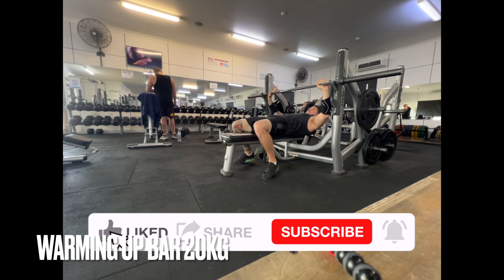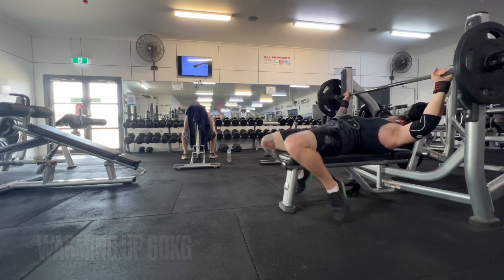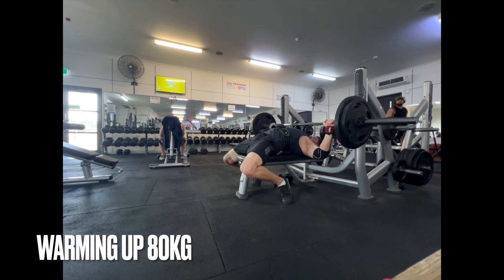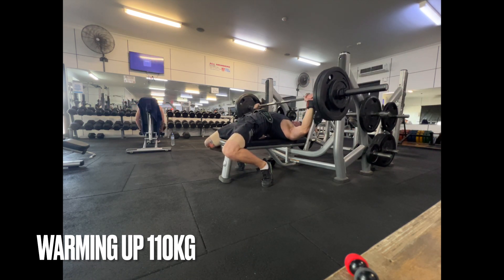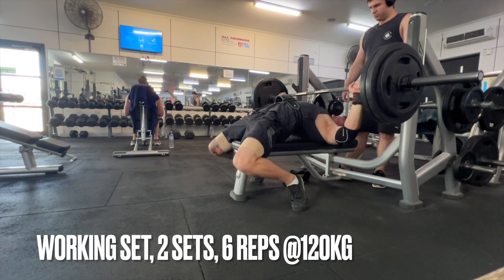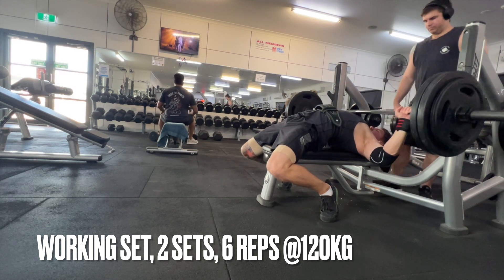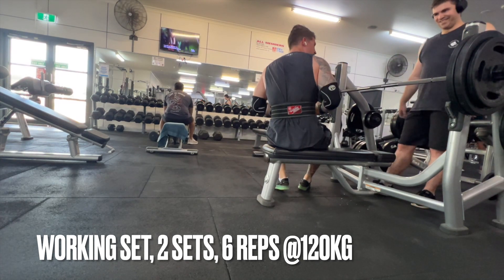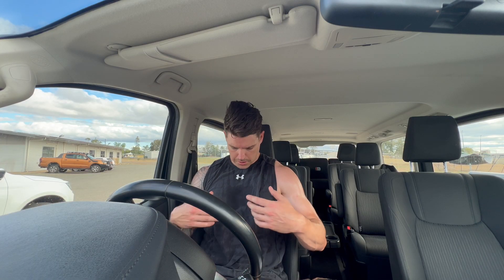WEEK 4 BENCH PRESS - AussieFin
it's amazing to reconnect after a transformative year in Australia.

My fitness journey has evolved from weight loss back into strength training.

This year, I'm thrilled to team up with the Australian Strength Coach, aiming to boost my strength to new heights. Filming my progress and I can't wait to share more refined, impactful content with you as we go!.

Let's dive into this next chapter together, stronger and more focused than ever.